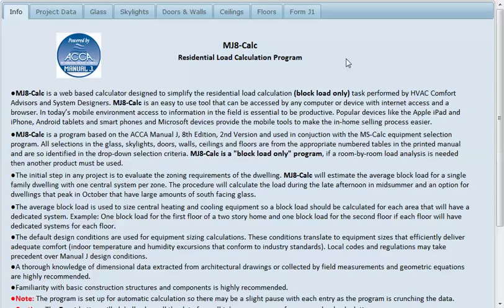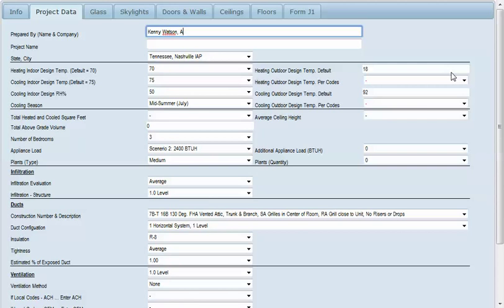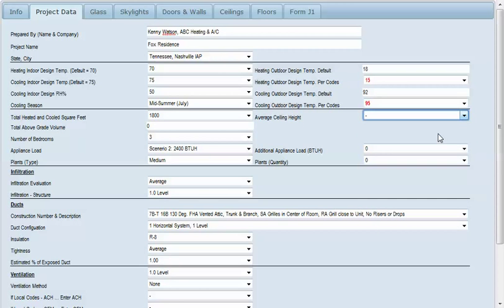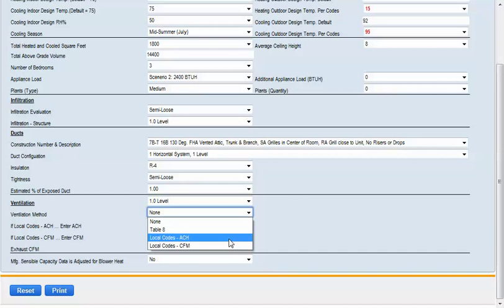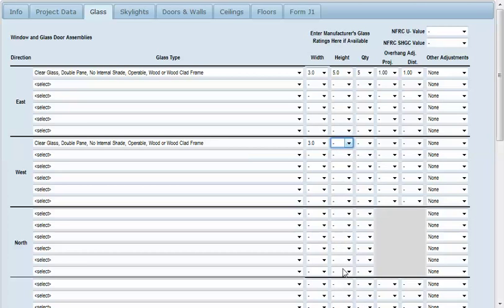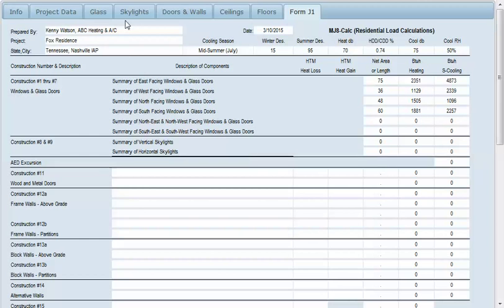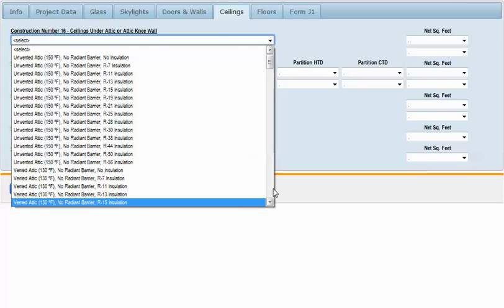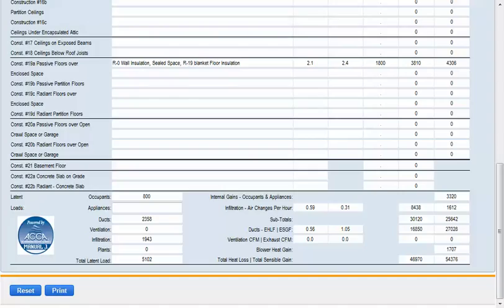CalcuNow: How to Use MJ8-Calc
CalcuNow is a suite of online browser-based apps for HVAC contractors that work anywhere you are, presented by IE3media. MJ8-Calc is part of the CalcuNow suite and has been approved by ACCA for use in creating block loads. Here is a tutorial from contractor Kenny Watson explaining how to use the app.